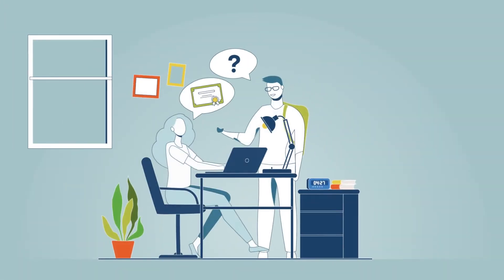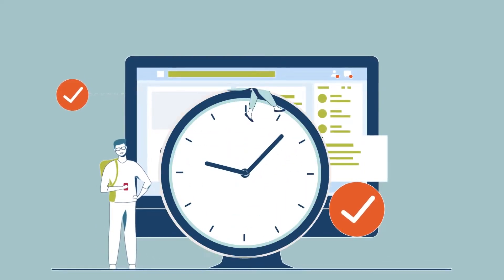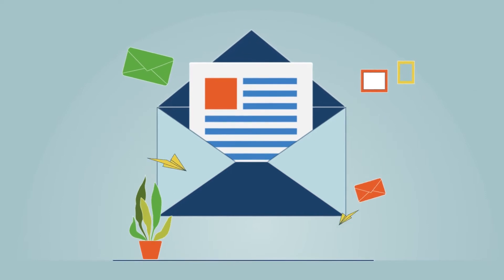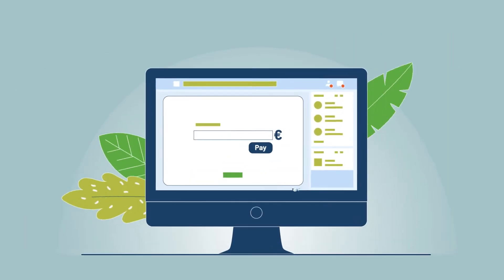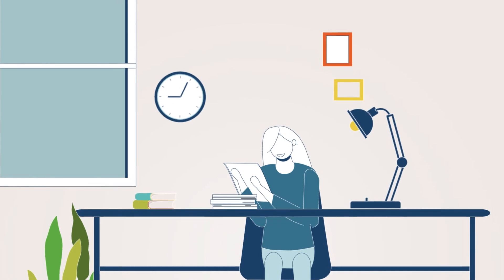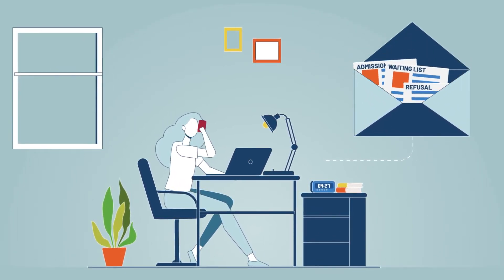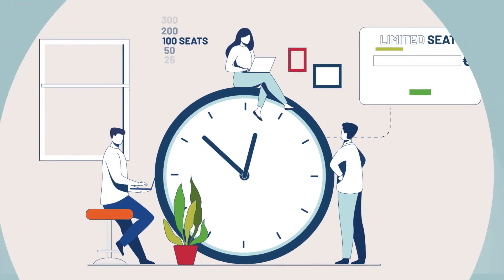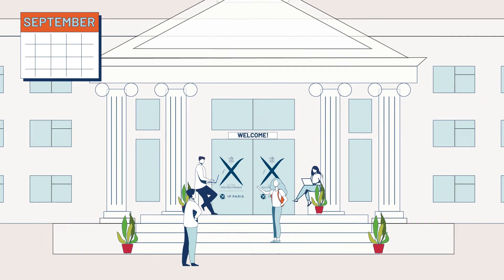How to apply for a Master of Science and Technology?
Have a look at the application website and form content required when applying for the Master of Science and Technology at Ecole Polytechnique. Please note that they may be subject to change, but give you an overview of what to prepare.

École Polytechnique’s Master of Science and Technology Programs are two-year courses that provide you with state-of-the-art multidisciplinary education. The courses offer you in-depth scientific knowledge relevant to your career interest, whether it is new technologies, economics, data science or sustainable development.